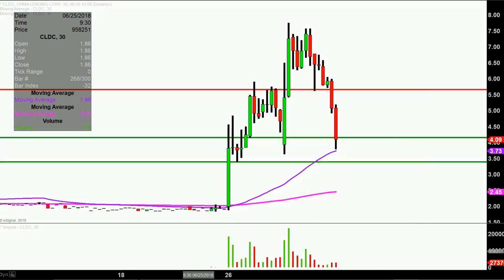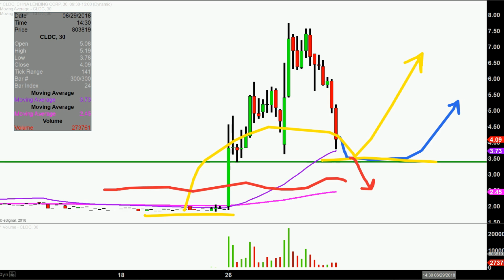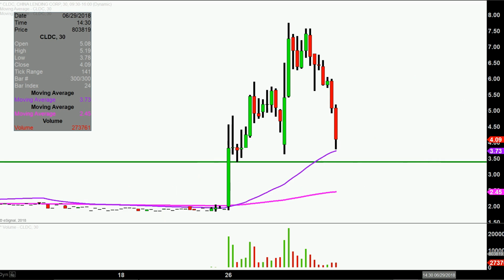China Lending Corporation - CLDC Stock Chart Technical Analysis for 06-27-18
Learn how to read stock charts and identify technical patterns as ClayTrader does a quick stock chart review on China Lending Corporation (CLDC).